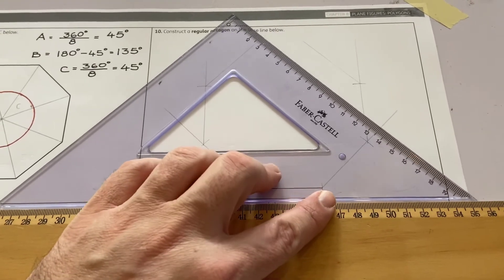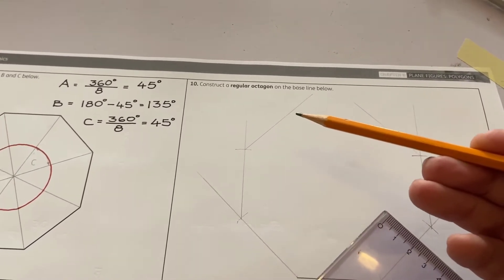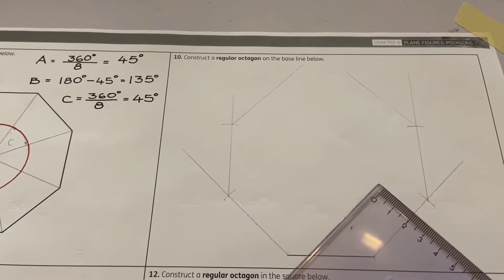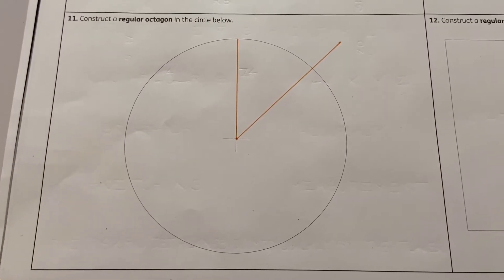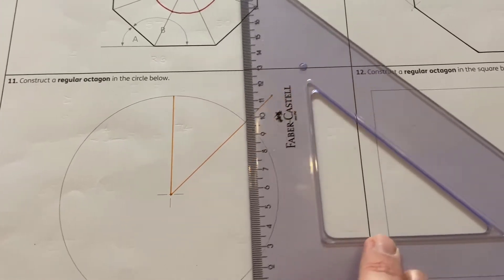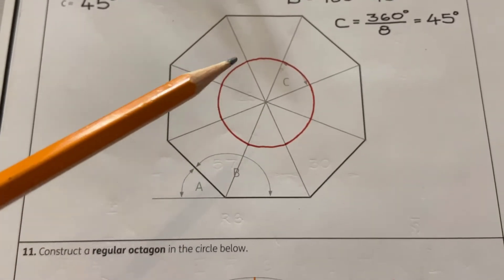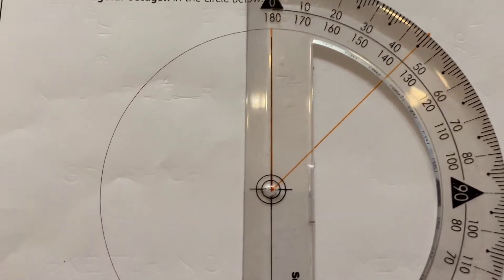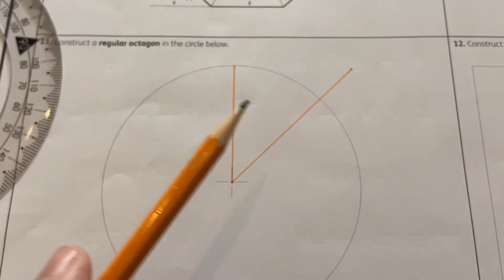1st Year Graphics The Octagon